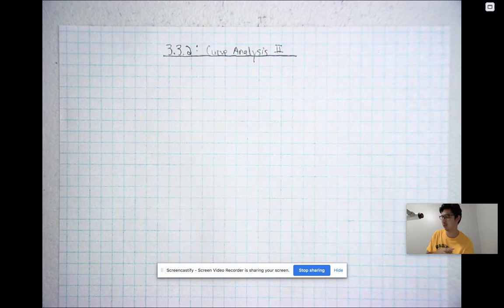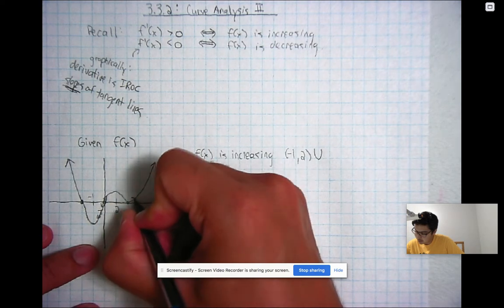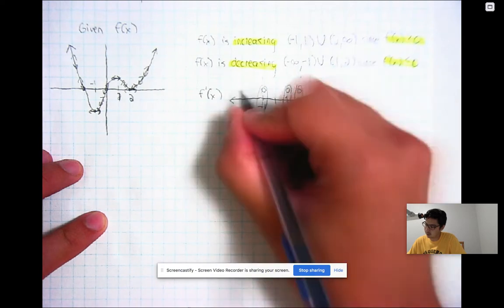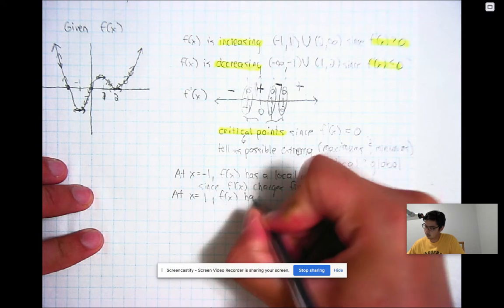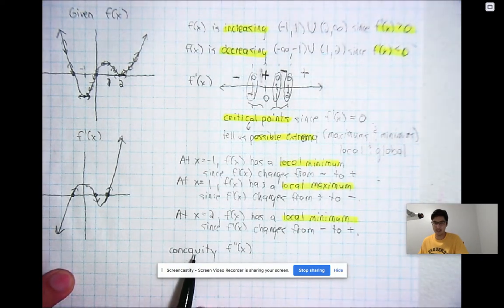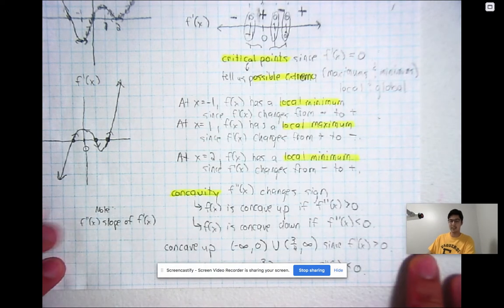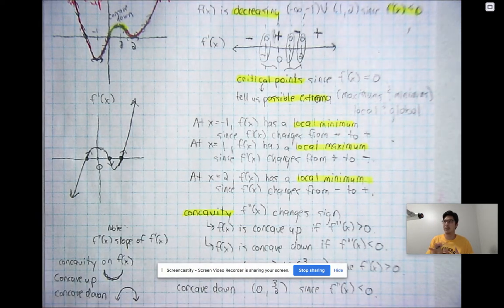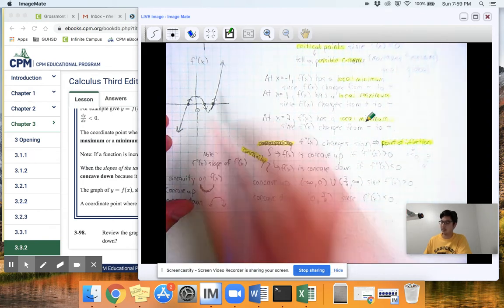3.3.2 Definitions within Curve Analysis